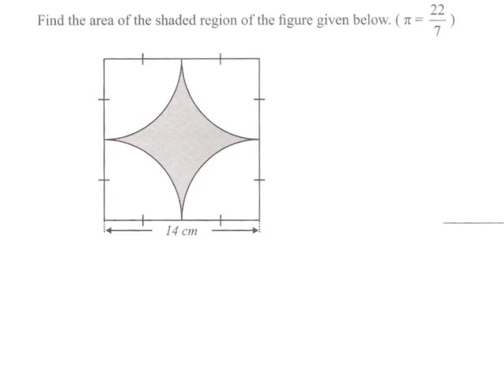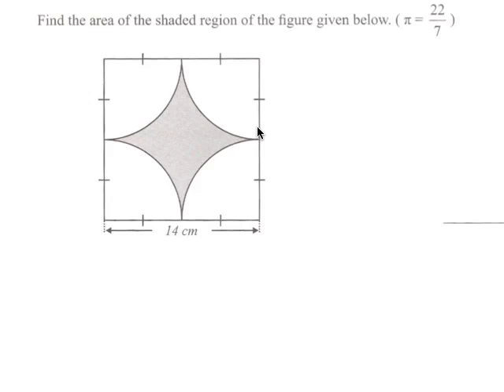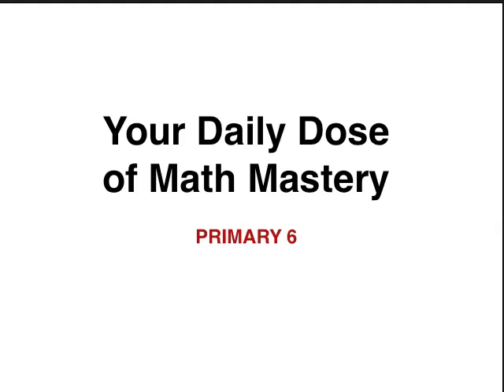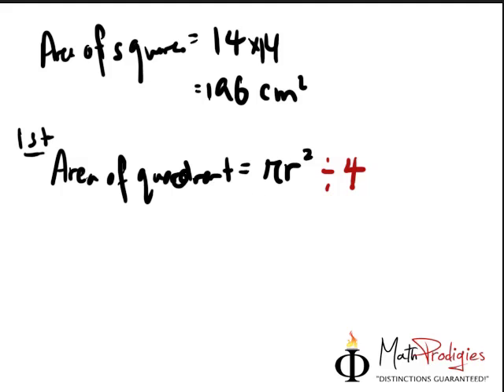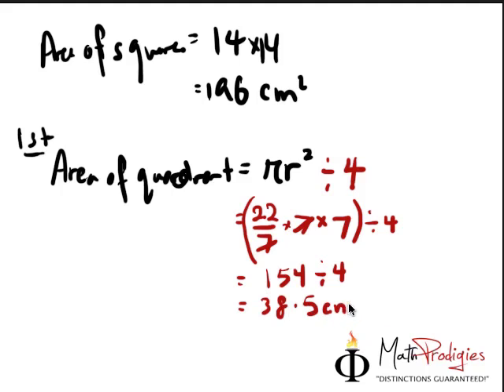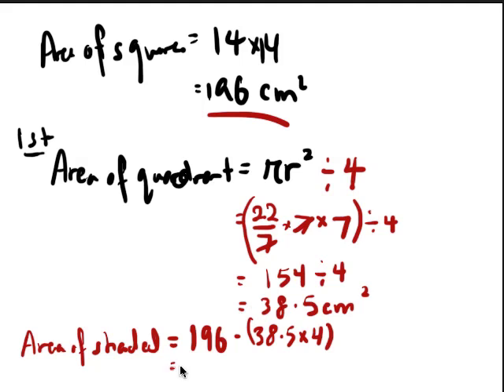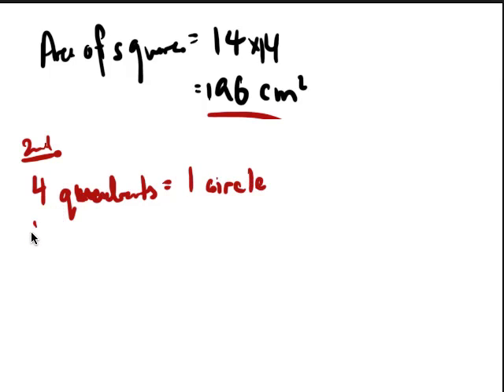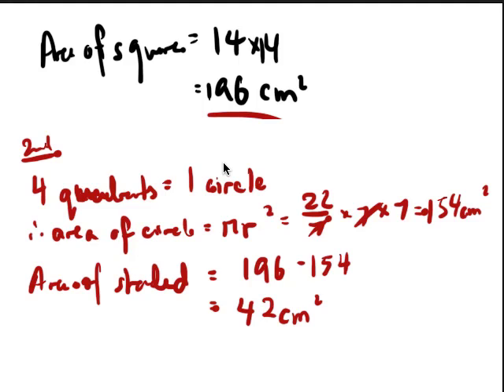24. Primary 6 Math Circles